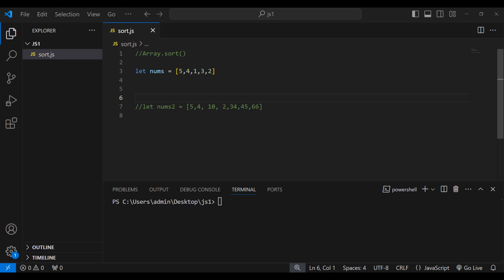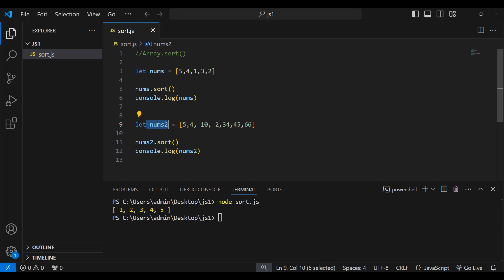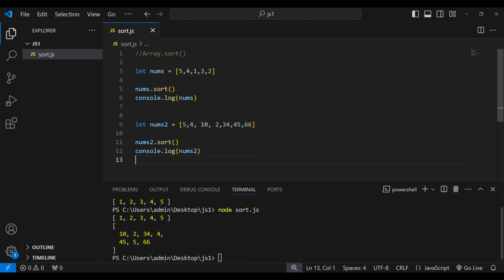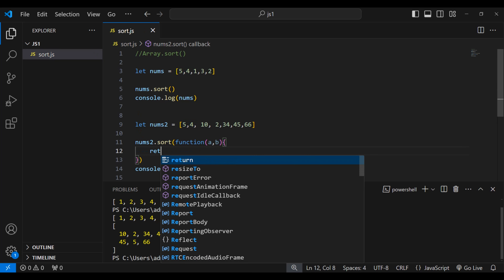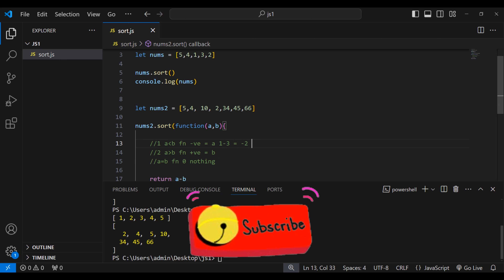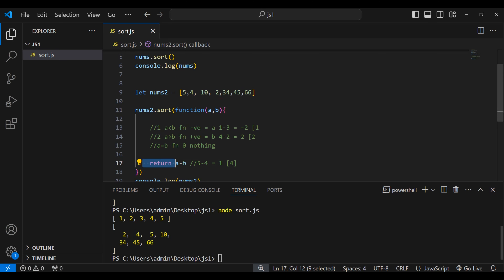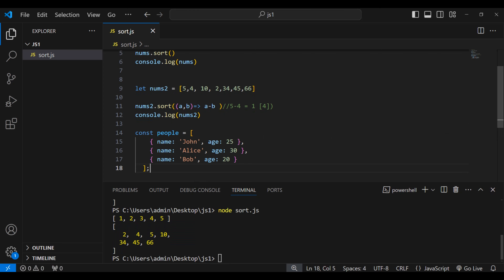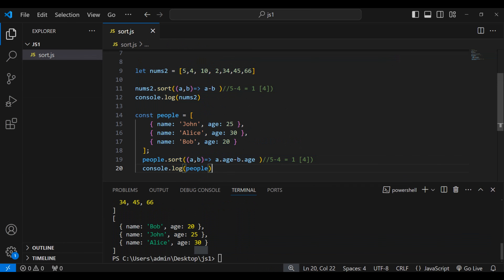Learn JavaScript Sorting in 6 Minutes ⏰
Learn how to sort arrays like a pro in JavaScript! 🎉 In this video, we'll cover the Array.sort() method in depth, including its syntax, examples, and best practices. Array.sort() is a built-in JavaScript method that sorts the elements of an array in place, allowing you to easily manage and organize your data. You'll discover how to:

- Sort arrays in ascending and descending order ⬆️⬇️
- Use compare functions to customize the sorting behaviour 🤖
- Optimize performance when sorting large arrays ⚡️
- Avoid common pitfalls and bugs 🚨

Whether you're a beginner or an experienced developer, this video will help you master the Array.sort() method and take your JavaScript skills to the next level 🚀.

Timestamps:
00:03 What is Array.sort()? 🤔
01:18 Numbers are sorted in Lexicographical order 🔢
01:31 What is lexicographical order? 📚
02:30 Compare function 🤖
05:30 How to use sort on Array of Objects? 📊